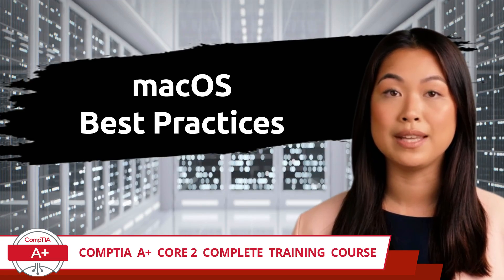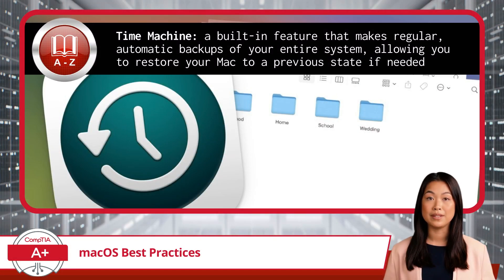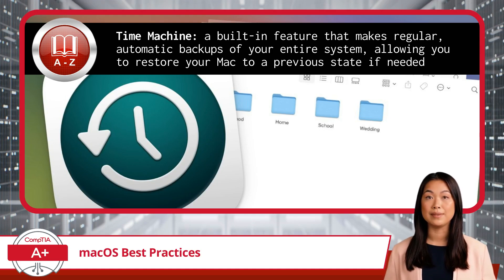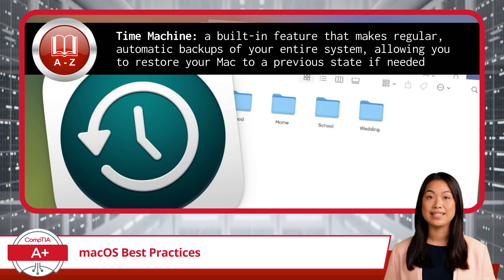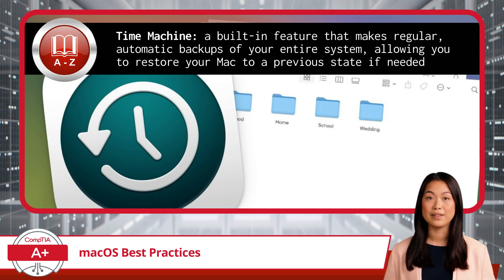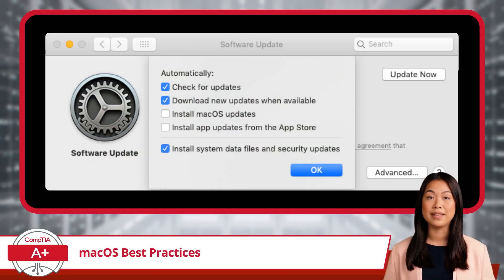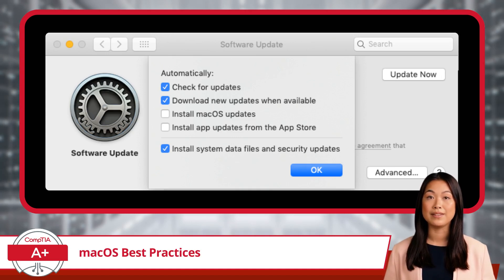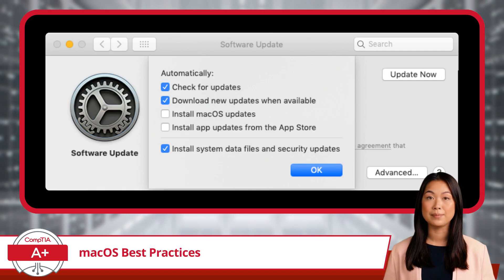CompTIA A+ Core 2 (220-1102) | macOS Best Practices | Exam Objective 1.10 | Course Training Video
CompTIA A+ Core 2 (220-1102) | Exam Objective 1.10 | Identify common features and tools of the macOS/desktop OS - macOS Best Practices